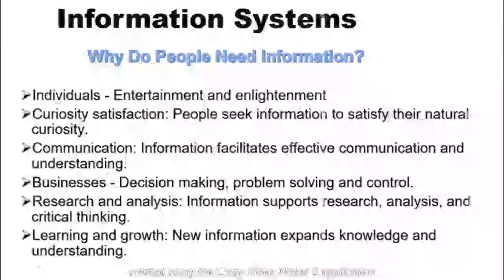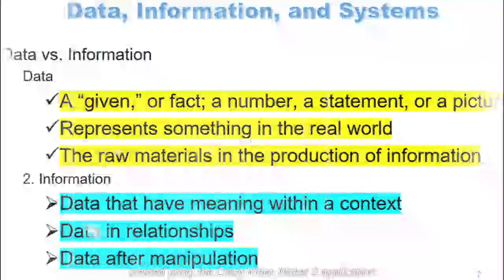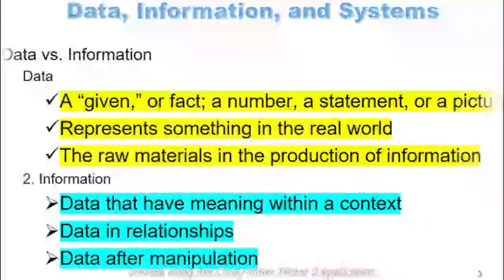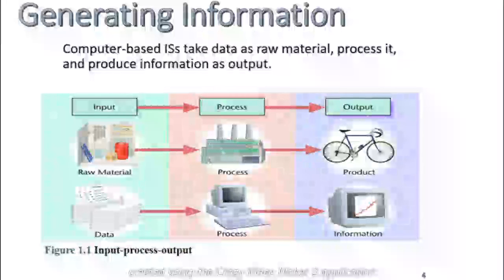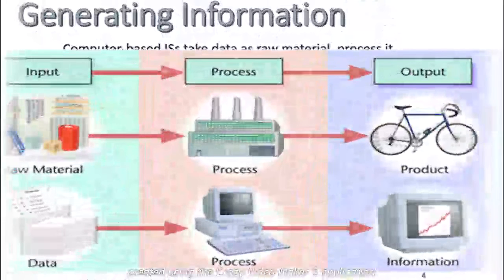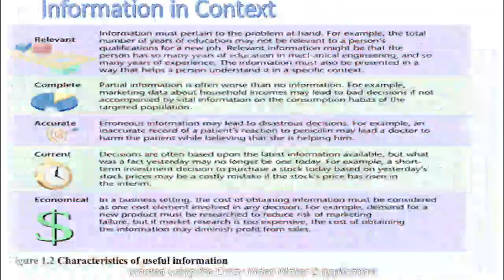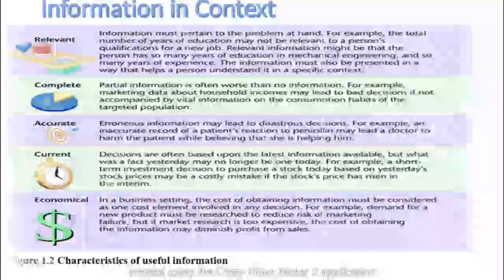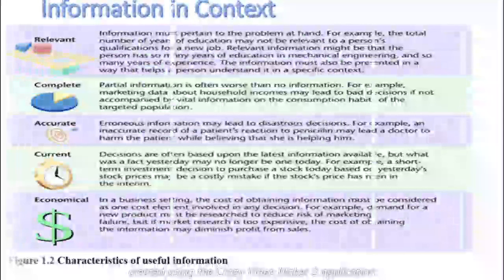INTRODUCTION TO I.S (INFORMATION SYSTEM)